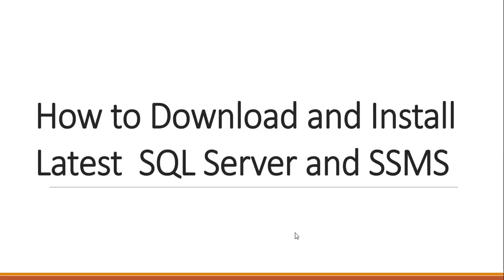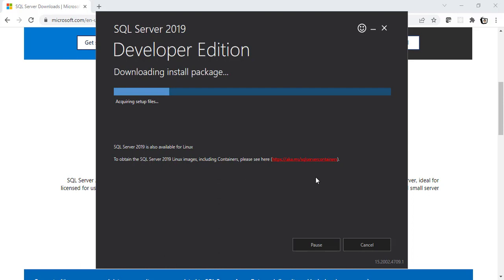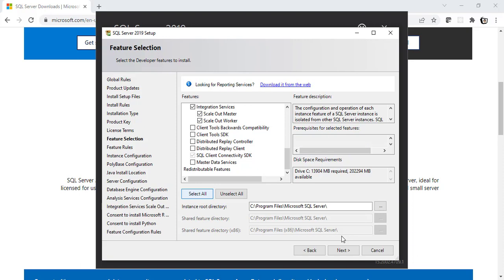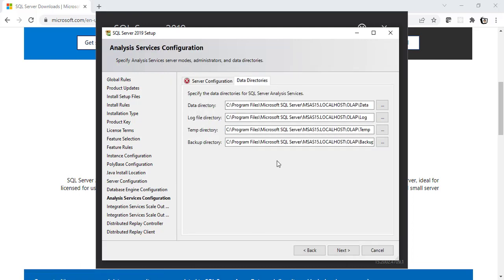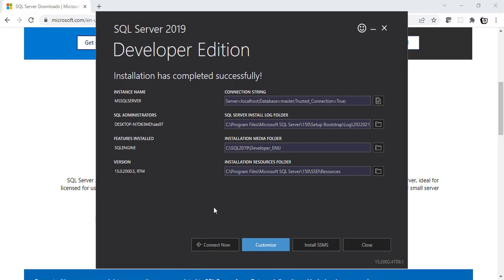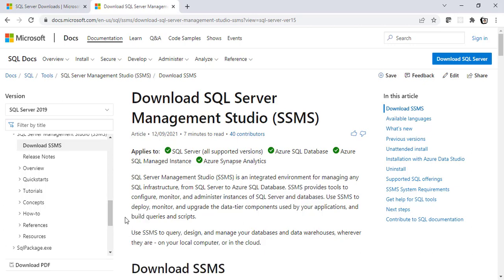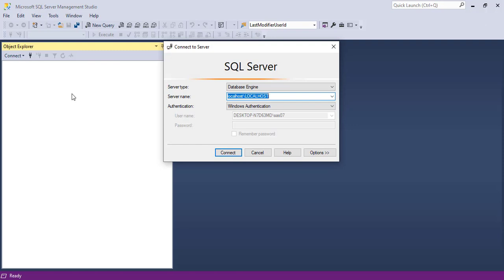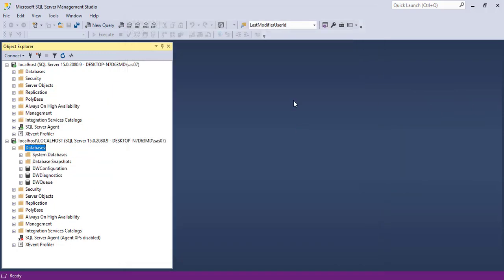How to Download and Install SQL Server and SSMS for FREE | SAS TV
How to Download and Install SQL Server and SSMS for FREE

SQL Server Developer and Express Editions are free to use. Install the application by watching the video and use it to the fullest.

00:00 Introduction
00:19 Download SQL Server 2019
00:40 Install SQL Server 2019
01:42 Customize SQL Server 2019 to create Named Instance
05:23 Checking MS SQL Server install location path
05:41 Download SSMS
06:38 Install SSMS
07:20 Storing SQL Server Instance Information
07:50 Checking SQL Server Instances in SSMS
08:33 Fix "Cannot connect to SQL Server instance"